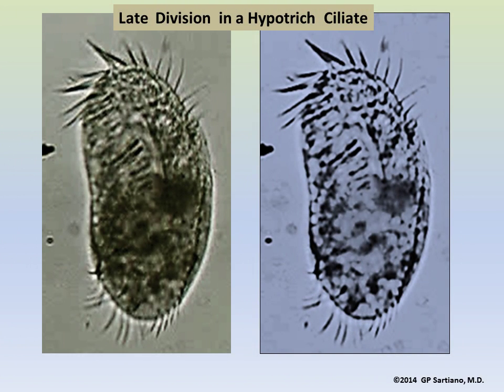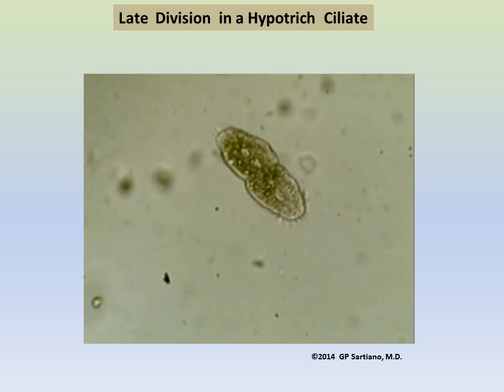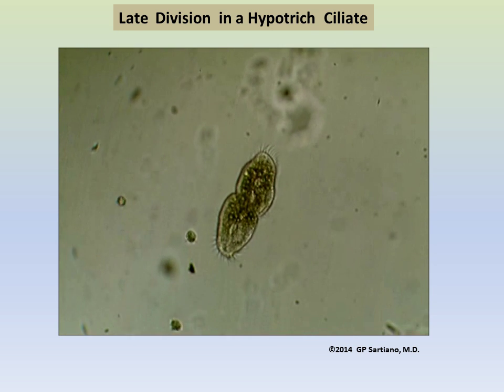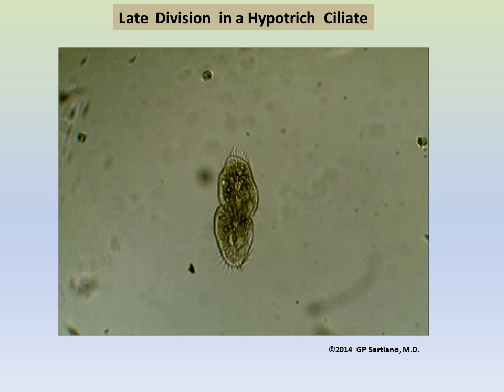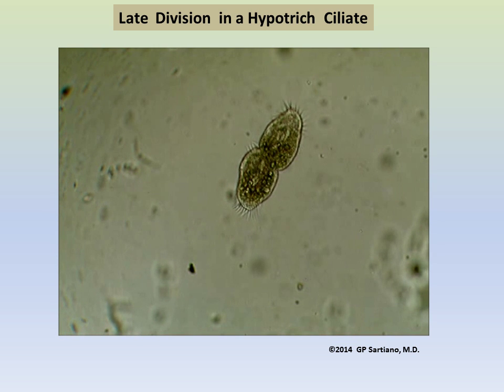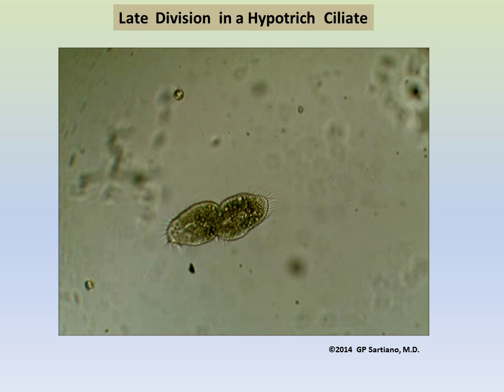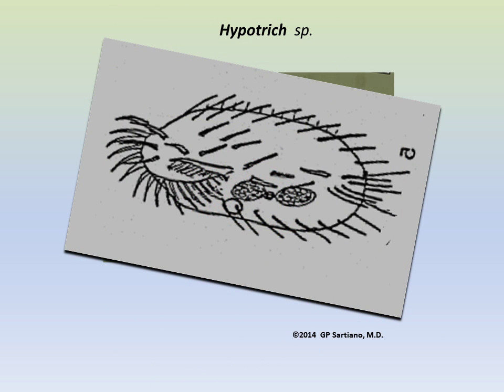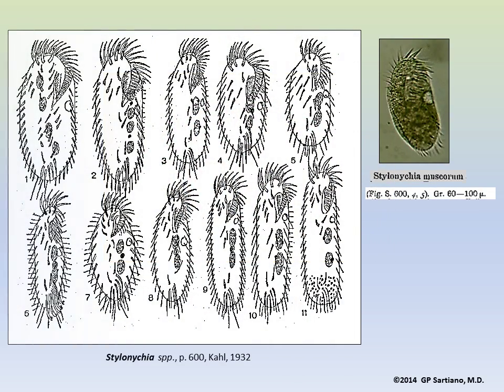late hypotrich division